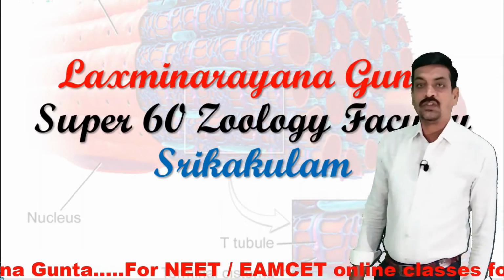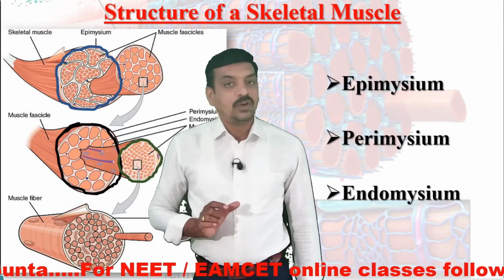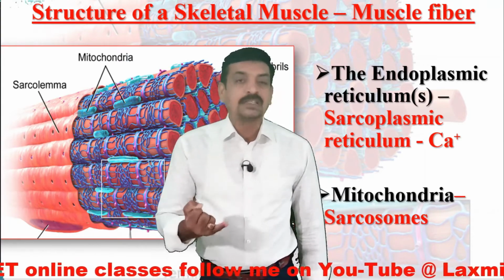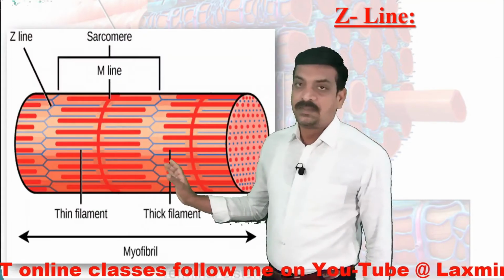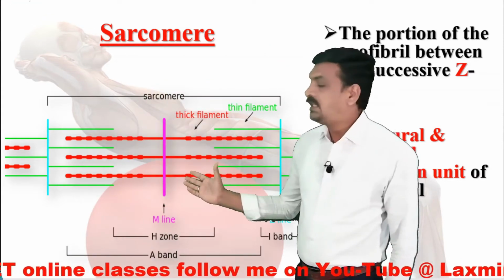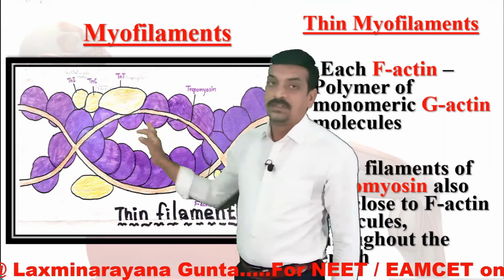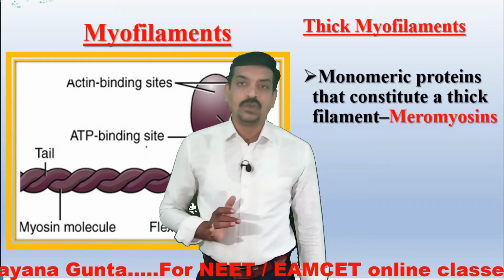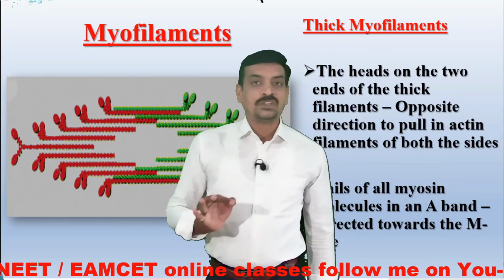STRUCTURE OF A SKELETAL MUSCE - MUSCULAR SYSTEM - PART2 - LOCOMOTION & MOVEMENT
NEET/EAMCET ZOOLOGY

*Topic wise Online tests for NEET/EAPCET - Prepared by me*

*EACH TEST WITH 200 Marks*

*Structural Organization*

*Type study of Frog, cockroach and earth worm*

*Cumulative Test - Digestion - Respiration & Circulation*

*Body fluids-Circulatory system*

*Excretory system*

*Skeletal system*

 *Neural control and coordination & Muscular system*

*Reproductive System*

*Principles of inheritance - Genetics*

*Immune system*

*Human physiology - Grand test*

*Cumulative test - Animal Kingdom*